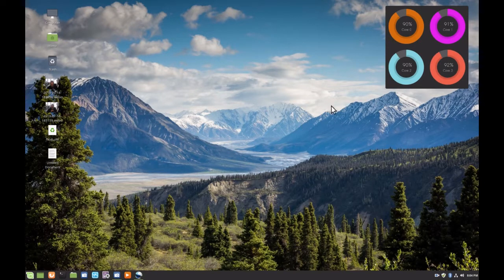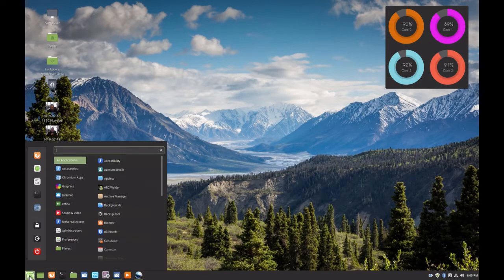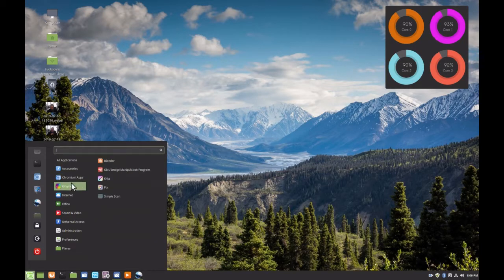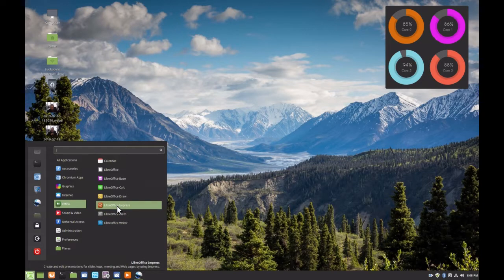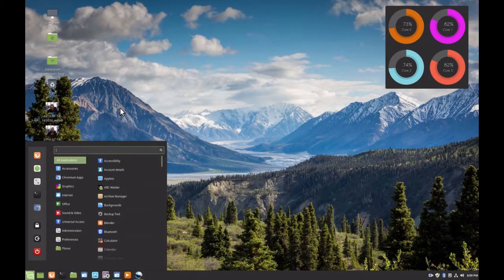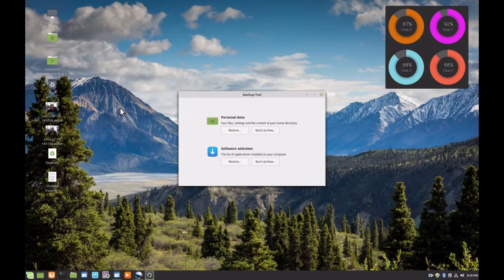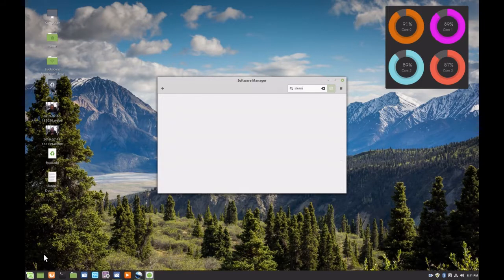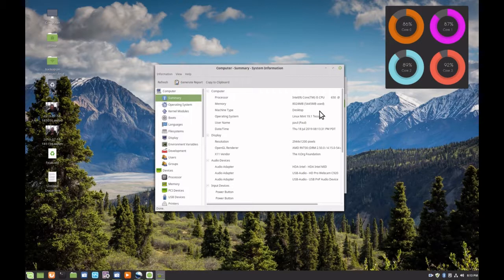Conversion Distro of choice - Leaving Windows Behind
I start off the conversion from Windows to Linux path by discussing my distro of choice and showing how easy a move from windows environments is.